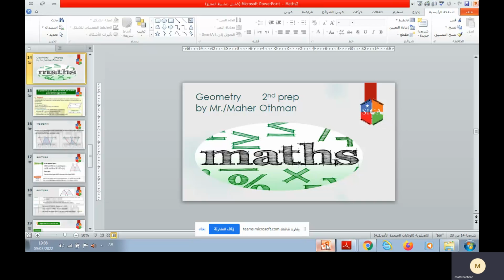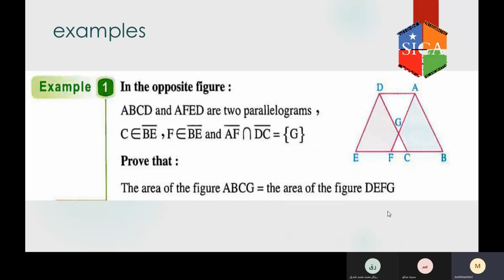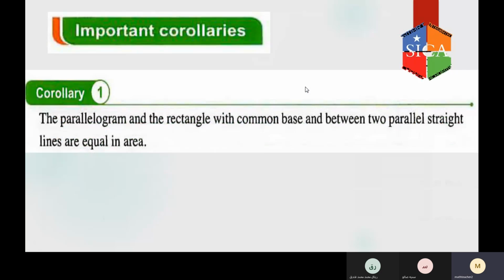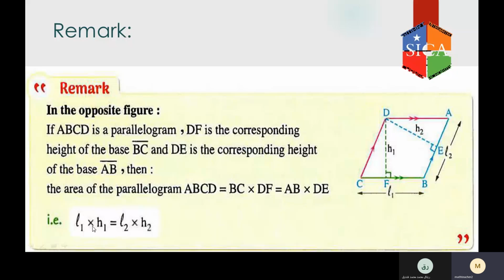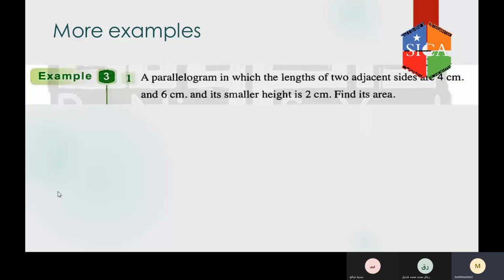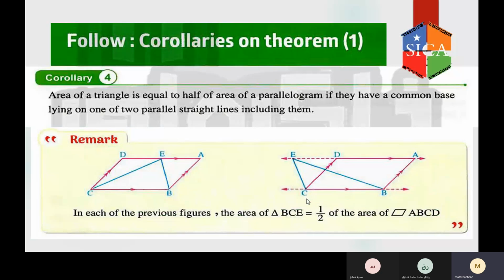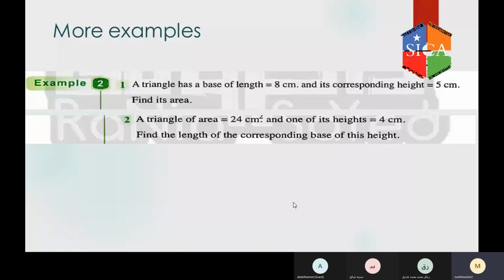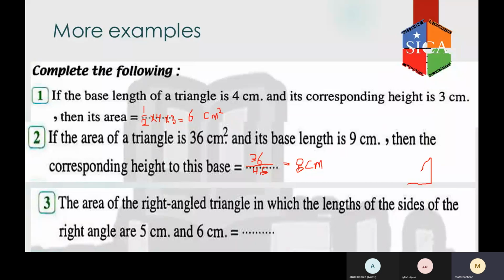equality of areas of to parallelogram.. followed corollarise on theorem1/GR8 /SICAGATE Online record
تسجيل محاضرة اون لاين من منصة
SICAGATE Microsoft

مادة MATHللصف الثاني الاعدادي .
 equality of areas of to parallelogram.. followed corollarise on theorem1
اعداد استاذ  ماهر السيد
 المدرس الحاصل علي شهادة MCE من مايكروسوفت
المحاضرة بطريقة منصة SICAGATE المتطورة باستخدام أدوات مايكروسوفت والالعاب التعليمية والاختبارات التفاعلية